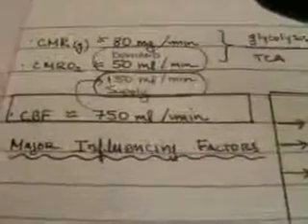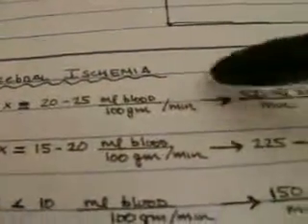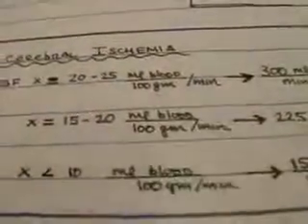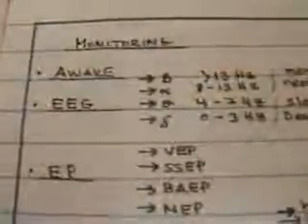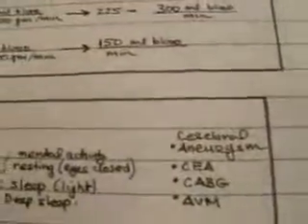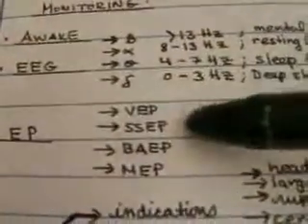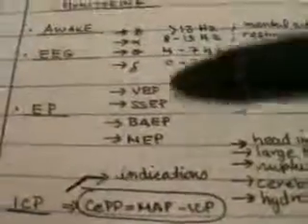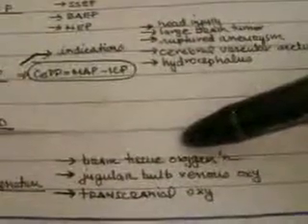Shotgun USMLE Renal CNS Monitoring